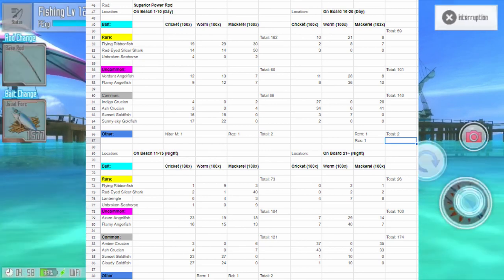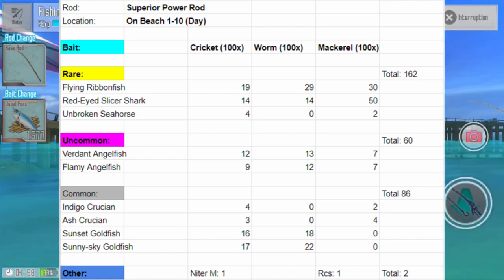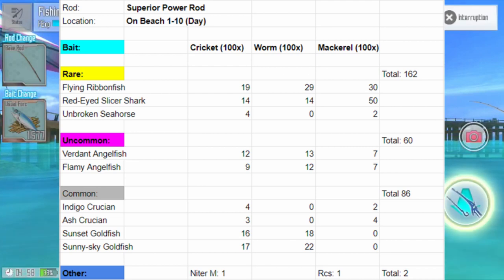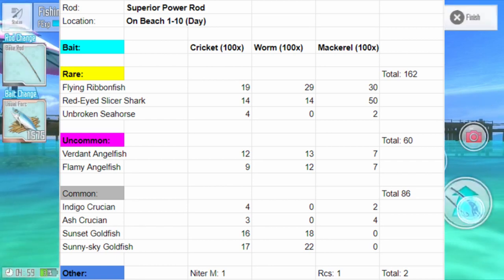[SAOIF] The Best Way To Farm Slicer Shark & Flying Ribbonfish | Fishing Guide 2020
Ehm dunno to say but welcome to my fishing guide and hope you guys like it :D

OST: Smile for me SAO